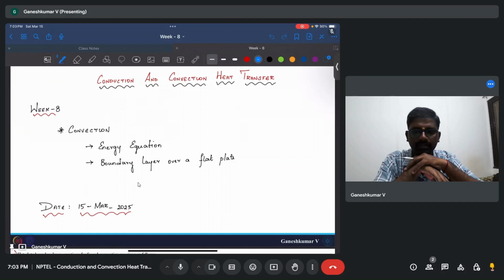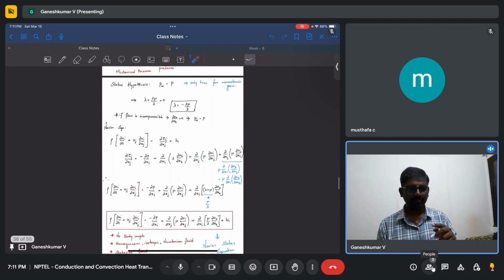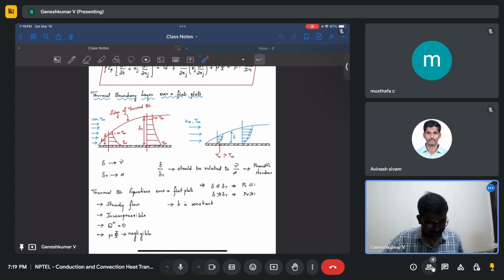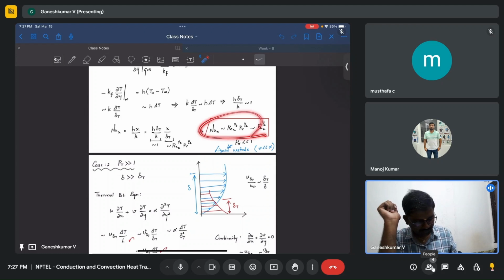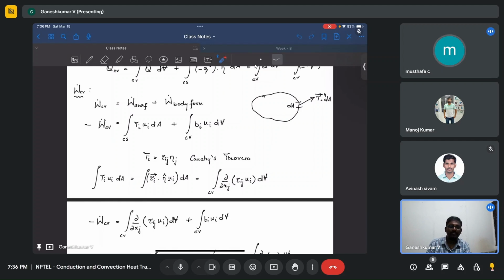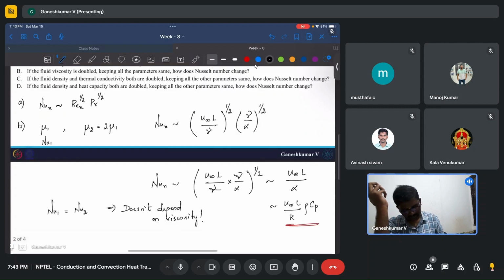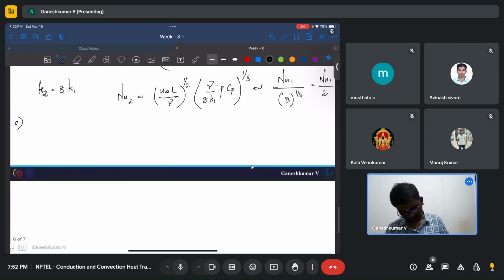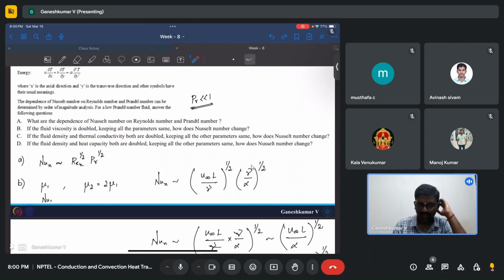Conduction and Convection Heat Transfer - Live Session - 8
Course: Conduction and Convection Heat Transfer - NPTEL - IIT Kharagpur
Session: 8
Date: 15-Mar-2025